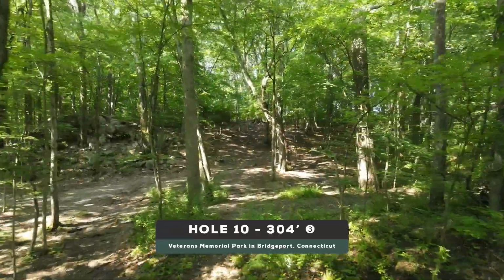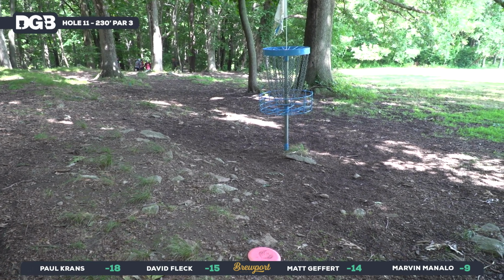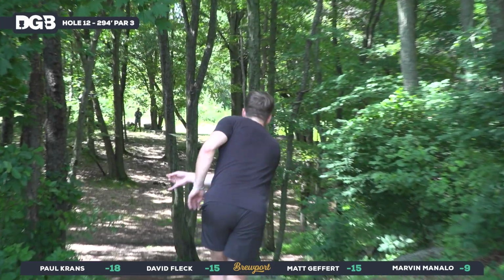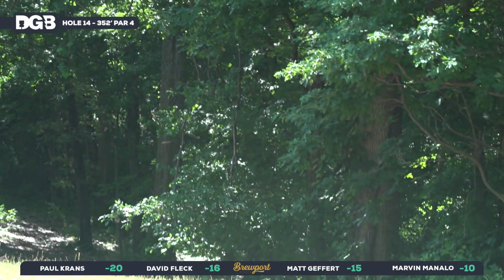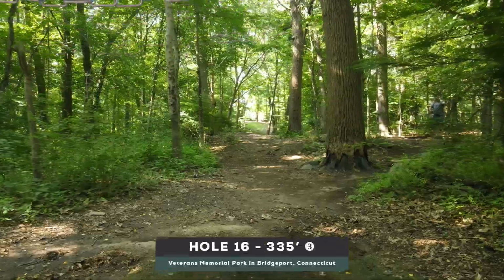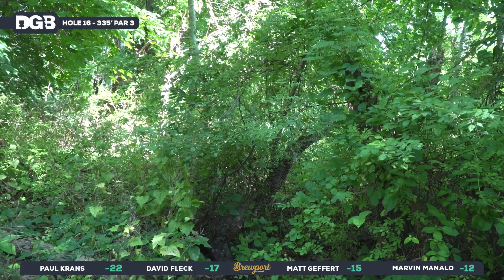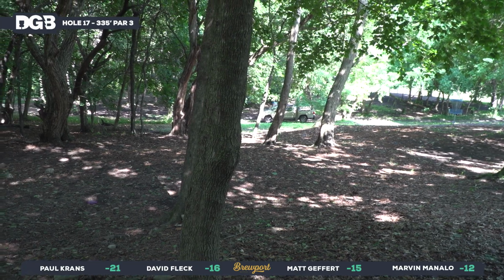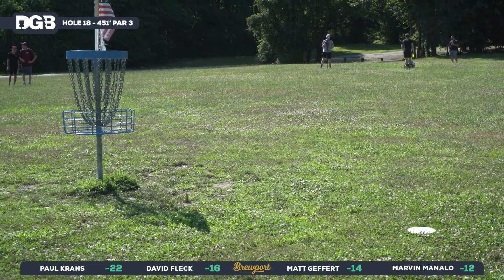2024 Brewport Open | MPO Final Round | Back 9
2024 Brewport Open - Veterans Memorial Park, Bridgeport CT

Paul Krans
David Fleck
Matt Geffert
Marvin Manalo

Coverage by Disc Golf Brah
Commentary: Jim O'Connor & Craig Smolin
Camera Operators: Jim O'Connor & Connor Coar

Connecticut Disc Golf Tournament, 2024